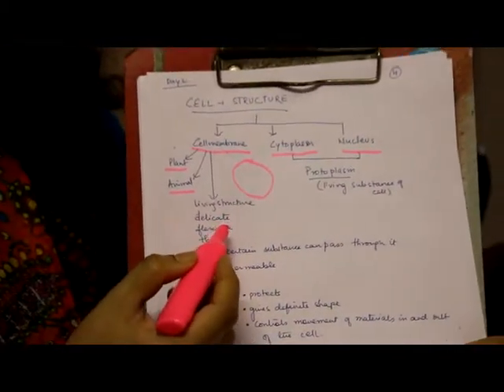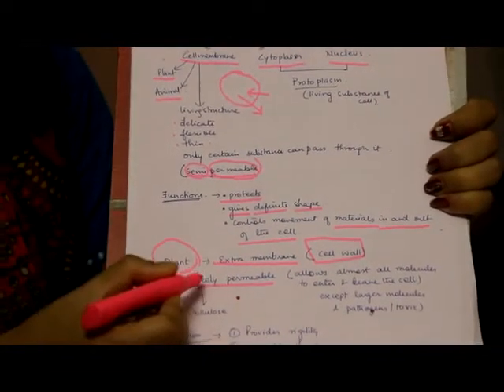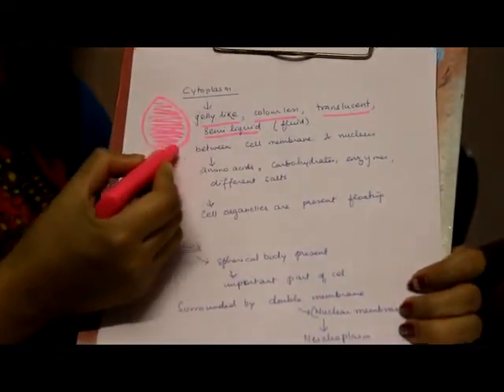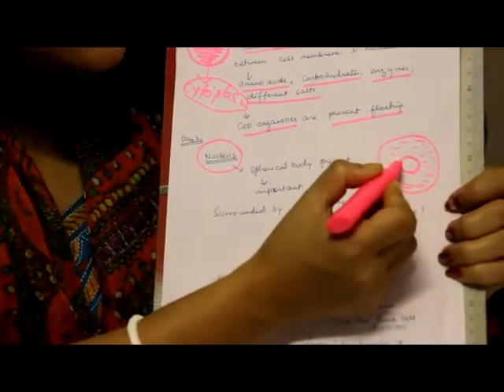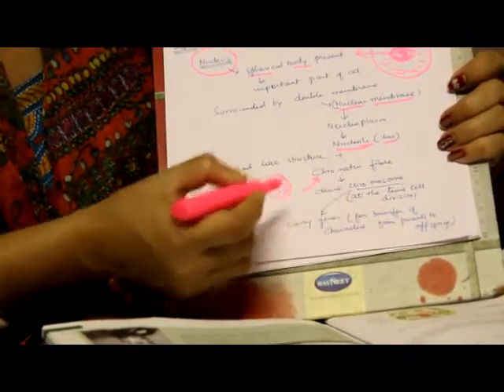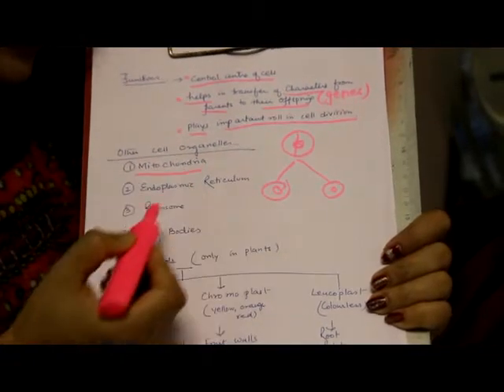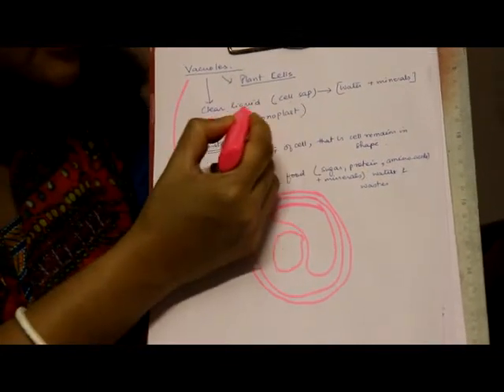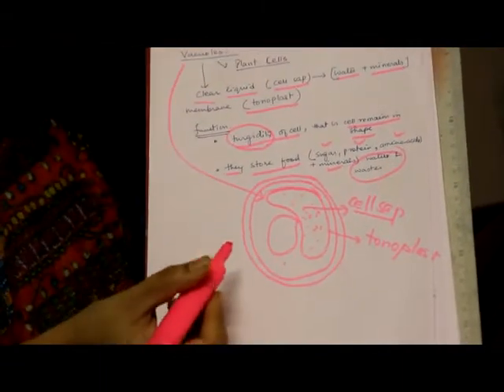Class VI, Biology, Cell Structure Video Part 2 & 3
A tutorial video by Sarika Basu, Sacred Heart School, Siliguri